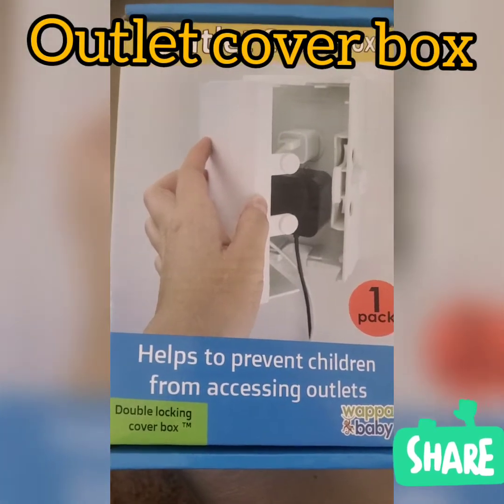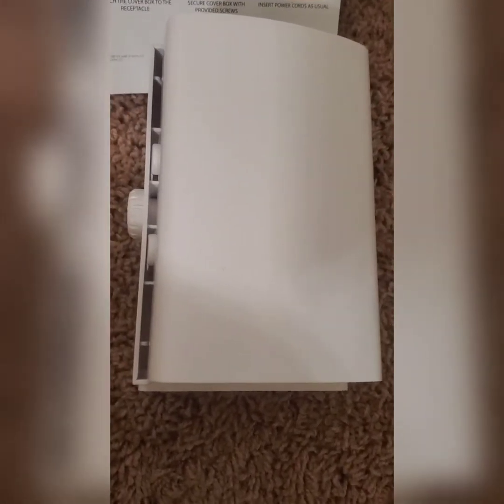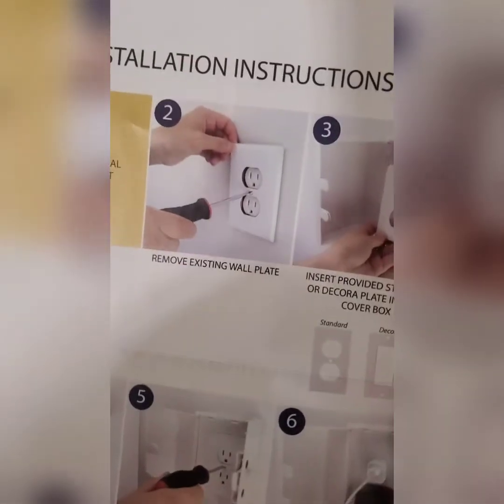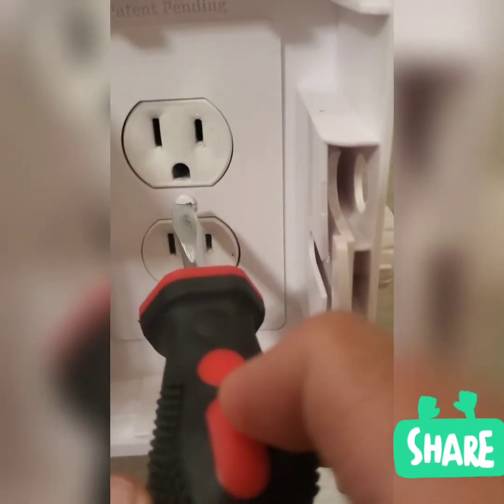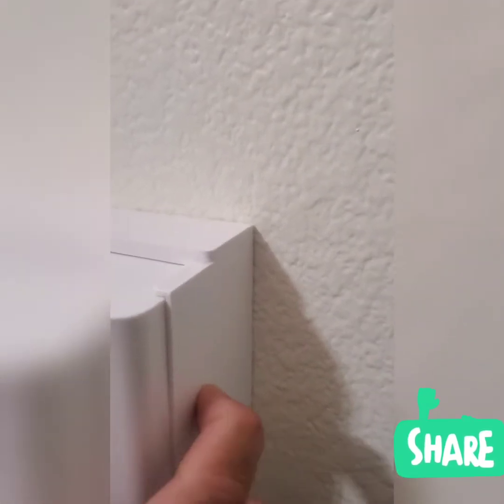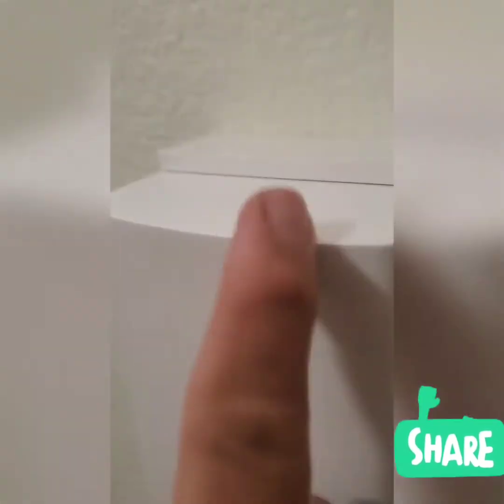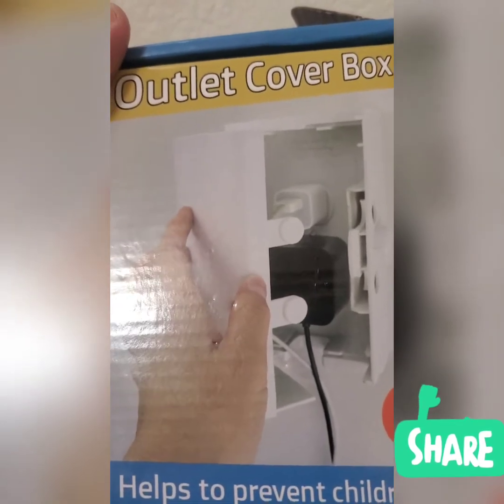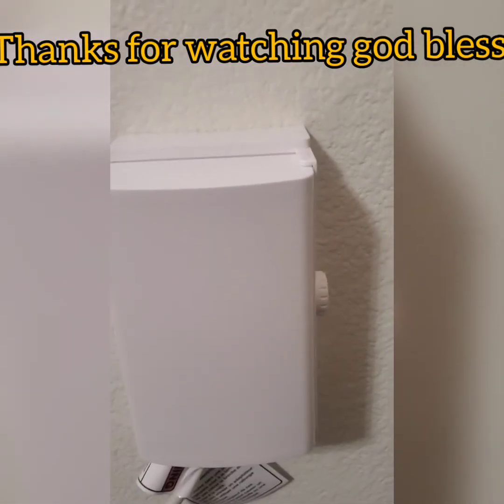outlet cover box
outlet cover box#electric outlet protector#child safety electric outlet cover#